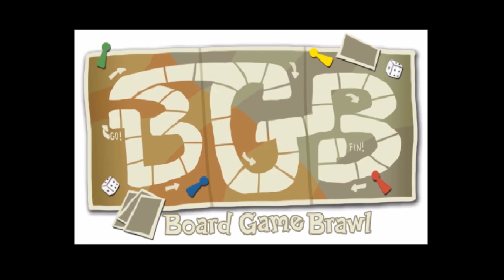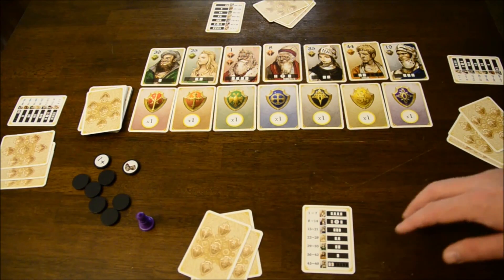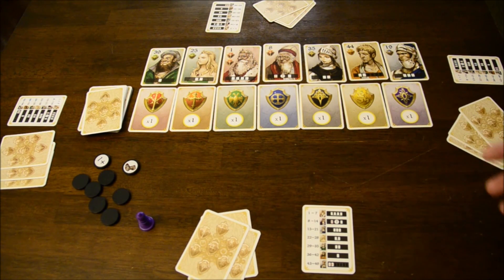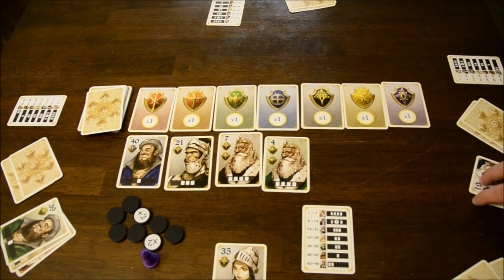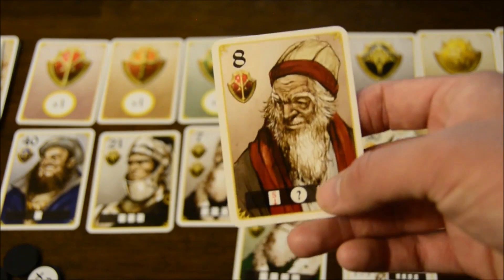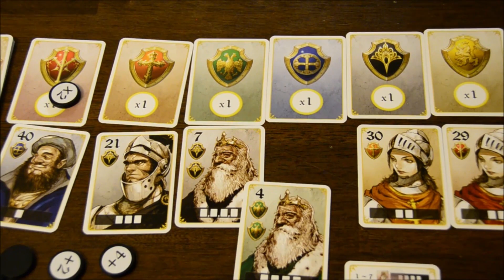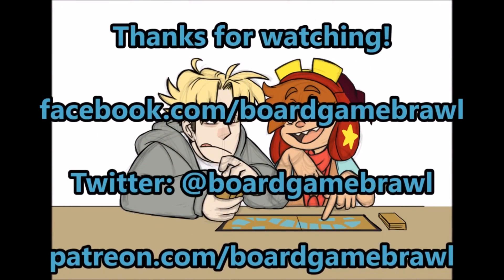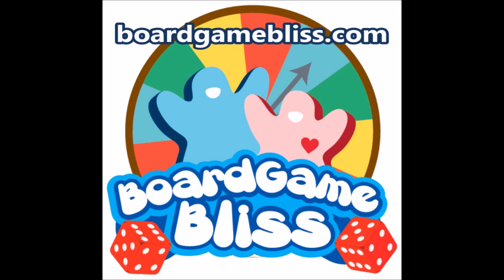7 Kingdoms review - Board Game Brawl